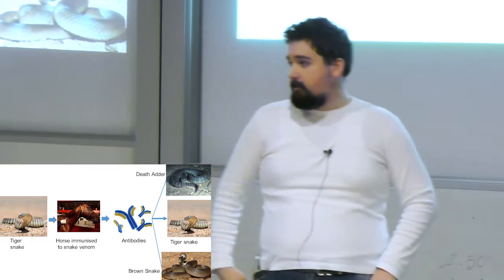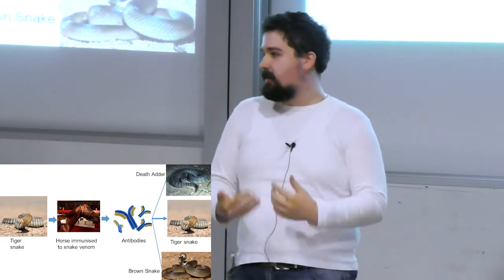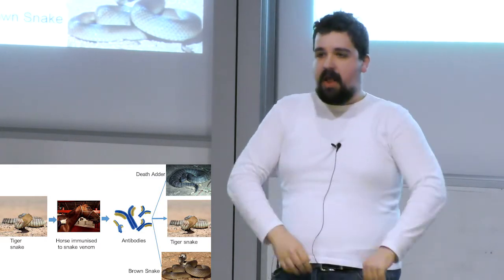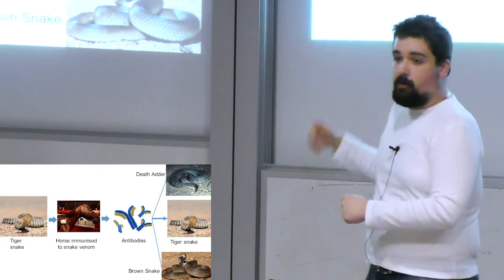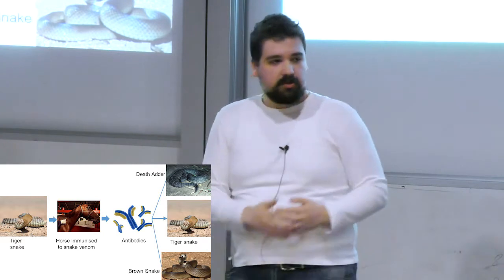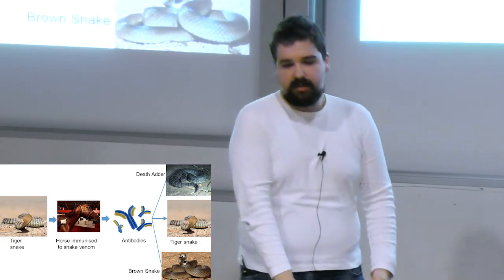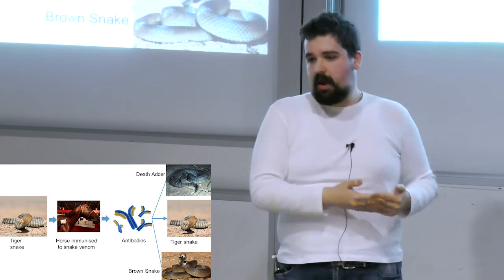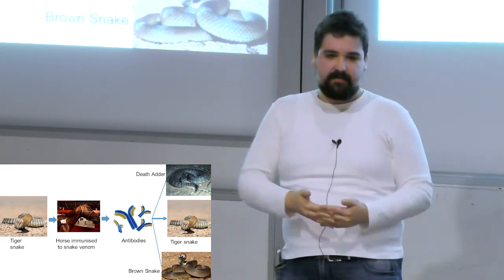2017 Central Clinical School 3MT: Nikolce Kocovski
Nikolce Kocovski is a Masters student based in the Department of Immunology and Monash Central Clinical School. He is working on generating monoclonal antibodies to snake venom.